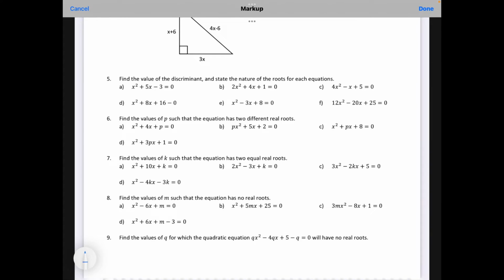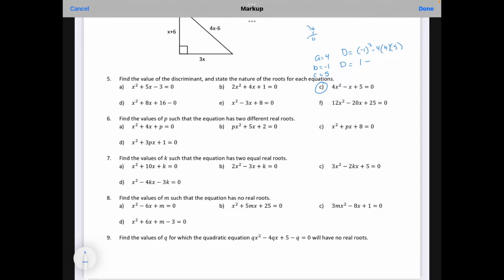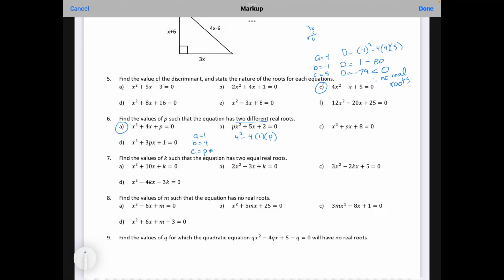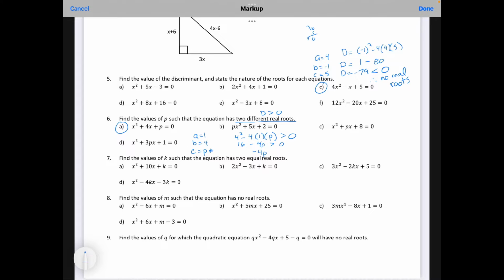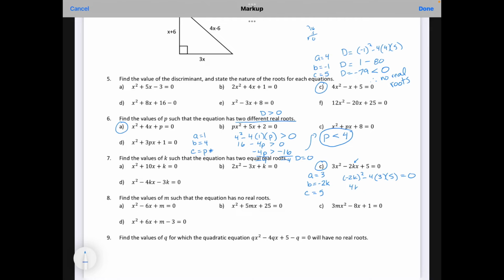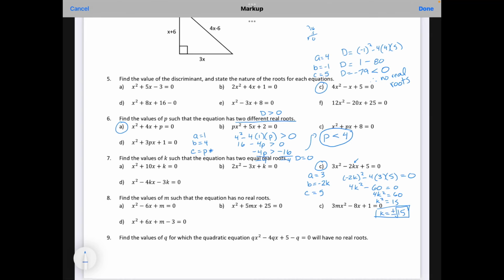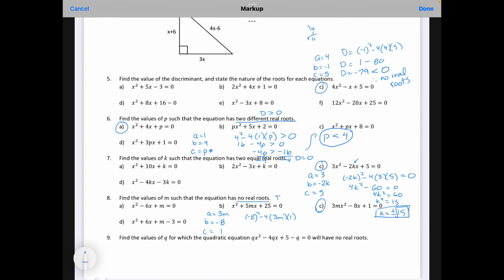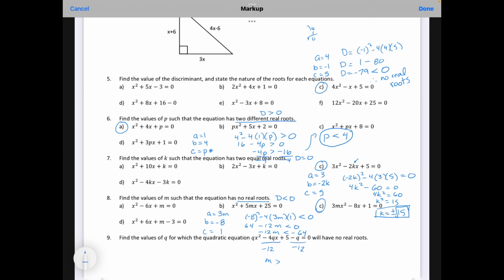Worksheet Examples MCR3UW